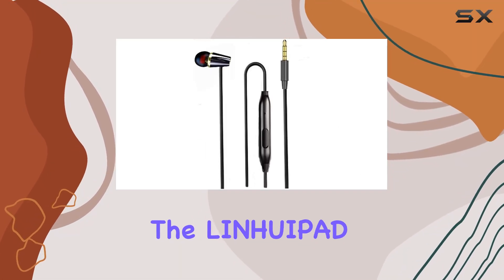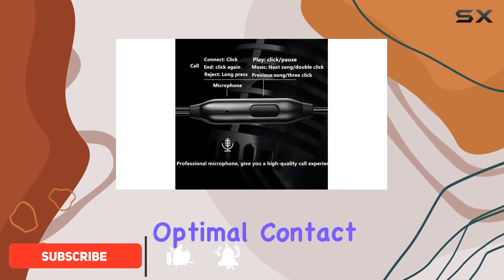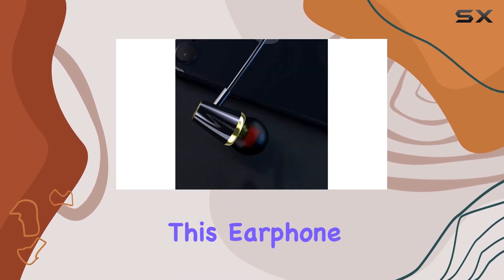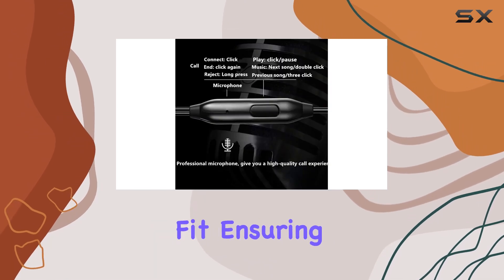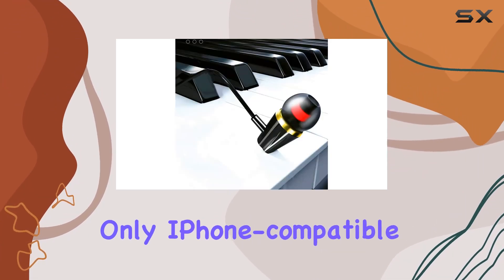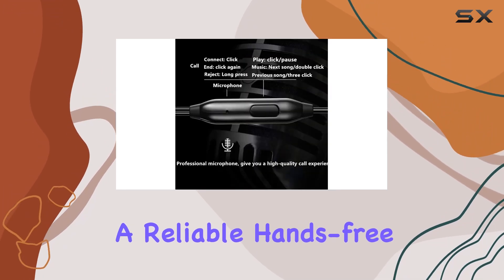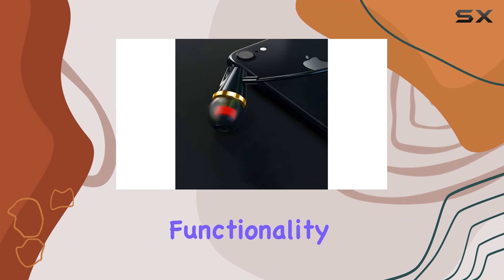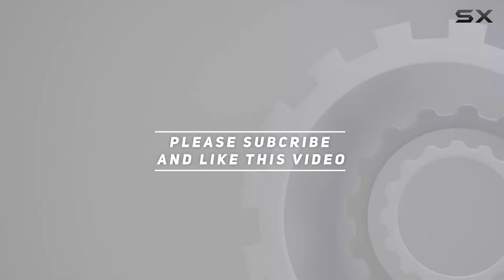reviewImpressive LINHUIPAD K10 Single Earphone Review - Quality Sound and Built-in Microphone!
Impressive LINHUIPAD K10 Single Earphone Review - Quality Sound and Built-in Microphone!

0:00 Intro
0:06 Review

Things that we mentioned in this video:
LINHUIPAD Single Earphone One : B08LPH7VWD